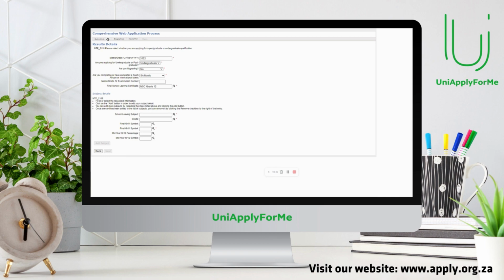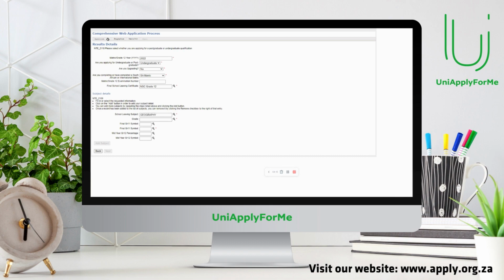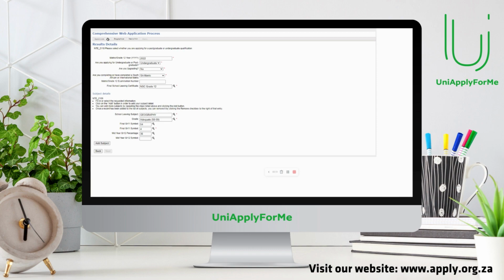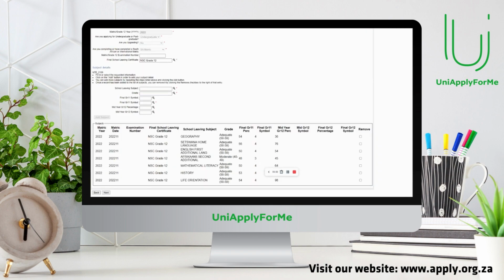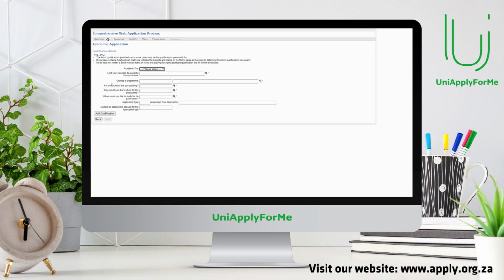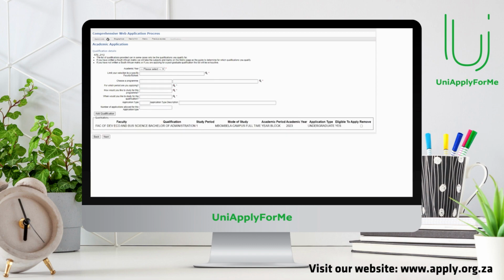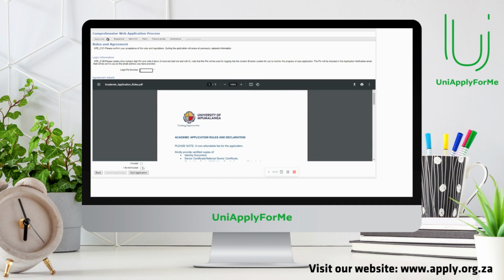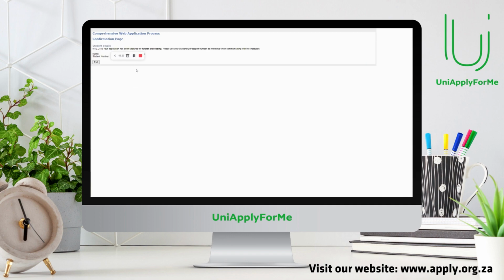How to apply to the University of Mpumalanga (UMP) | Online Application | DIY | UniApplyForMe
This video shows you how to apply to the University of Mpumalanga (UMP) online.

Good luck with your applications!